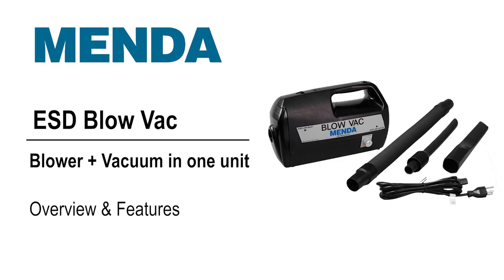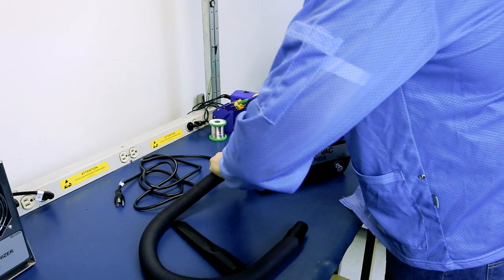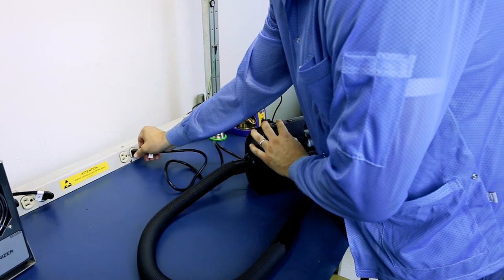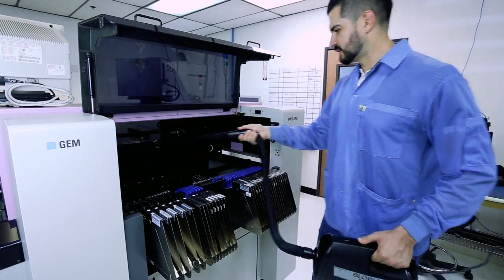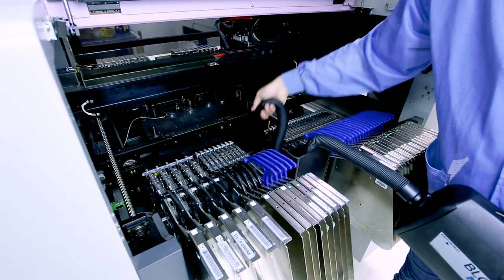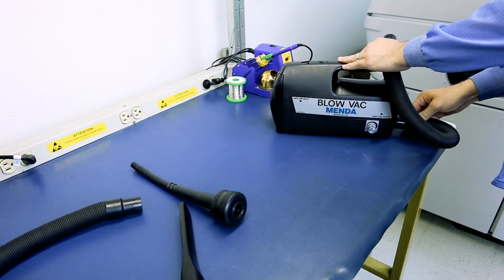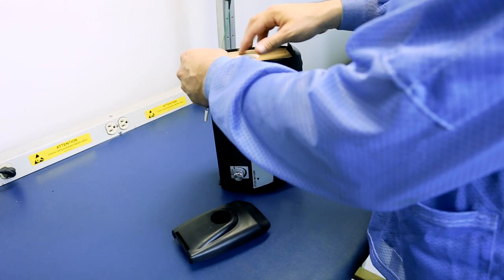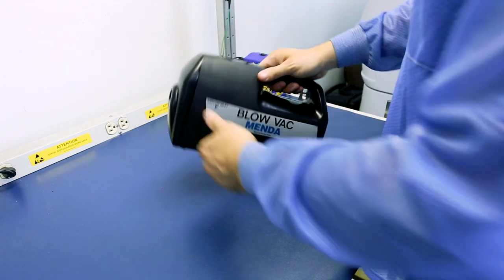Menda - ESD Blow Vac - Overview & Features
The MENDA Blow Vac is a compact, dual function, Blower + Vacuum Cleaner in one which is specially made with ESD Safe housing parts and accessories. The ONLY completely ESD safe Vacuum on the market. All parts are groundable per the ESD Handbook ESD TR20.20 section 2.4. With the Blow Vac you can expect a durable compact design that prevents the need to carry multiple appliances.

It is designed for precise removal and collection of dry dust particles and debris from surface mount, pick and place, board routers, handlers and/or other equipment that is sensitive to electrostatic discharge (ESD) in ESD protective areas.

The Blow Vac comes with an advanced 5-stage filtration system which retains particles down to 0.3 micron. It comes fitted with a special double-layer paper filter bag, combined with an electro-static charged micro filter.